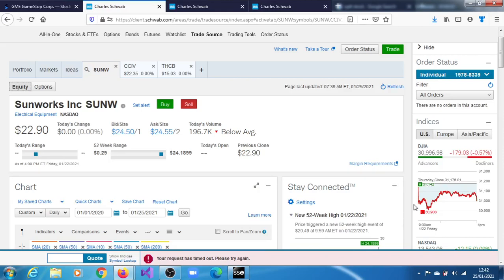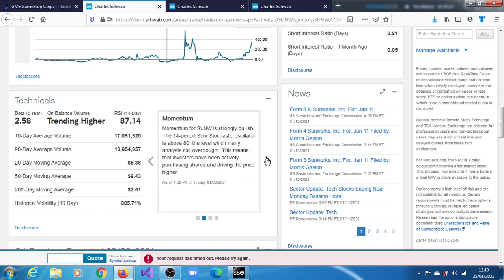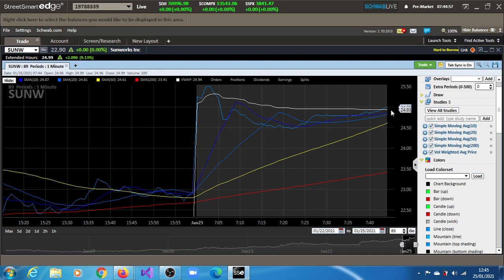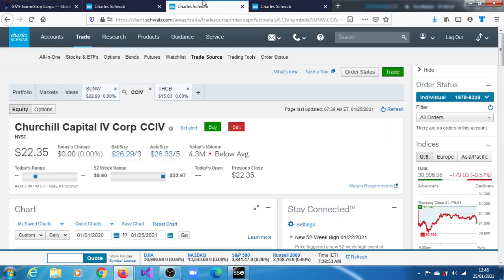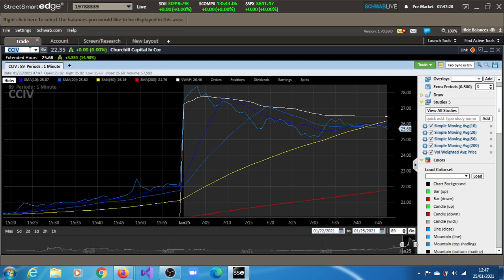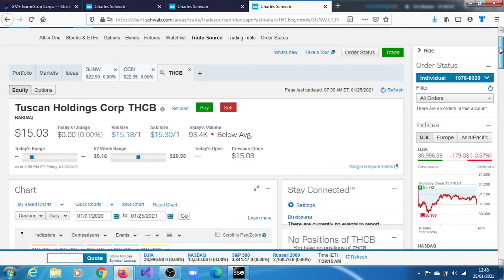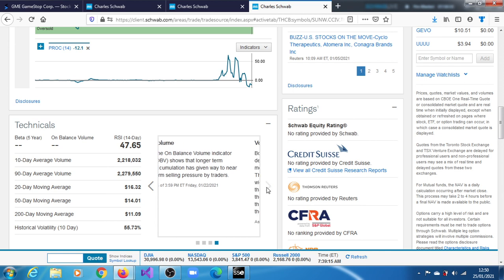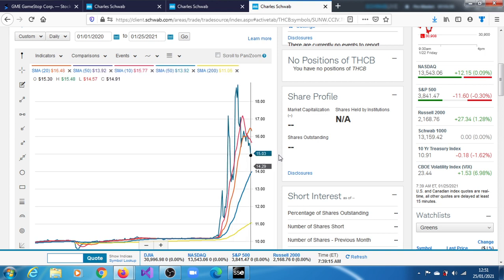Should I Buy These Stocks: Sunworks(SUNW), Churchhill Capital(CCIV) & Tuscan Holdings(THCB)?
Sunworks Inc(SUNW), Churchill Capital-Lucid Motors and Tuscan Holdings-Microvast(THCB)
Timestamp
Sunworks(SUNW) Stock Analysis: 0:00
Churchill Capital(CCIV) Stock Analysis: 4:03
Tuscan Holdings Stock Analysis: 6:30